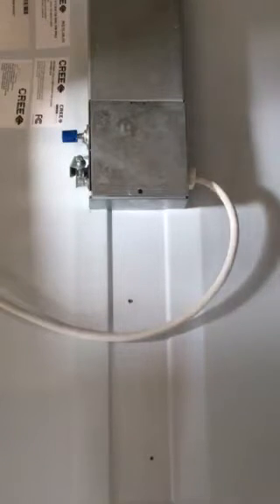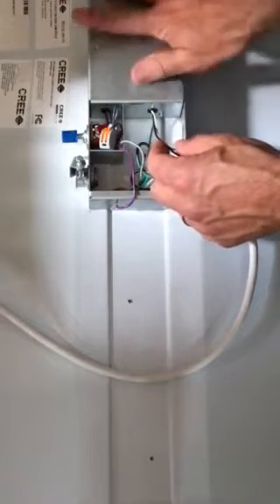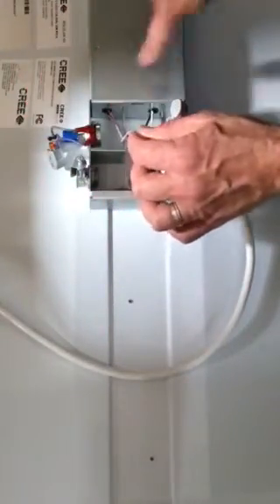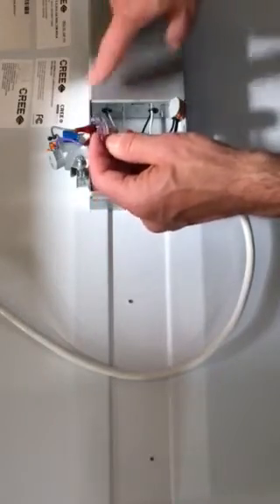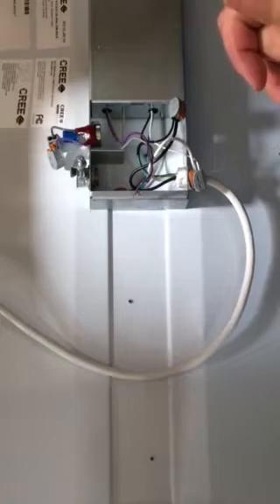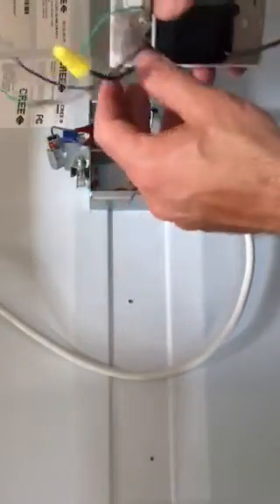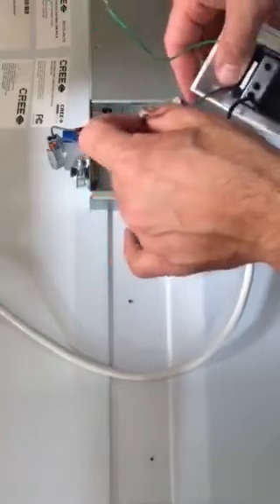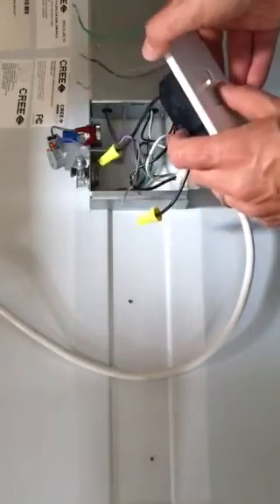0-10 Volt Dimming Basics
Paul Rudalavage from Synergy Electrical Sales shows an easy way to understand 0-10 volt dimming for LED lighting if you have not worked with it before.